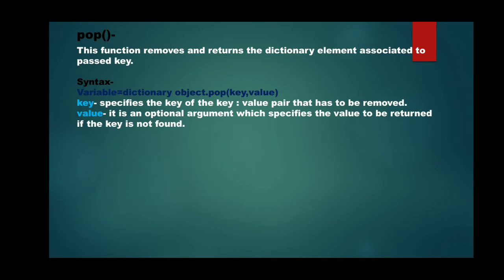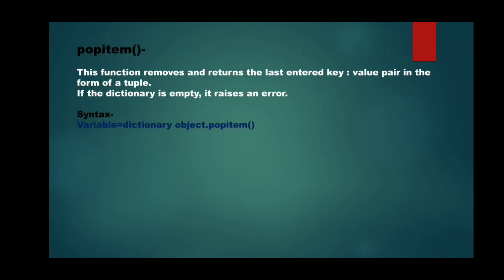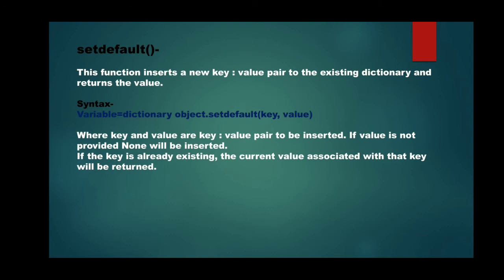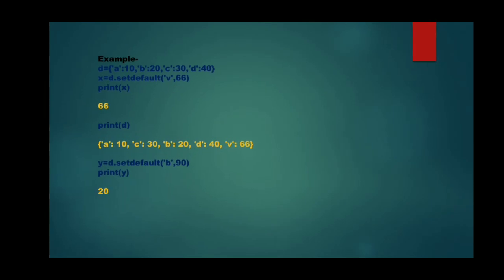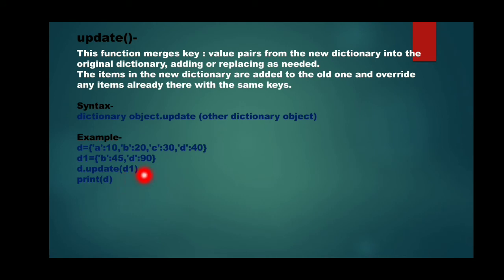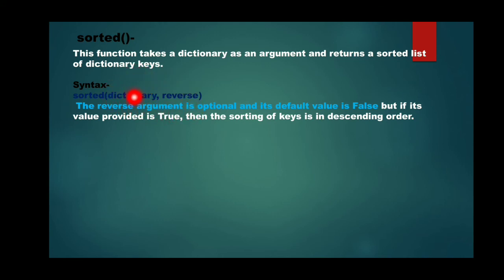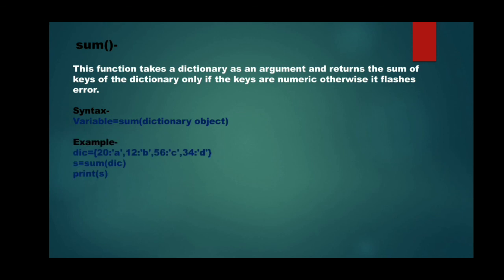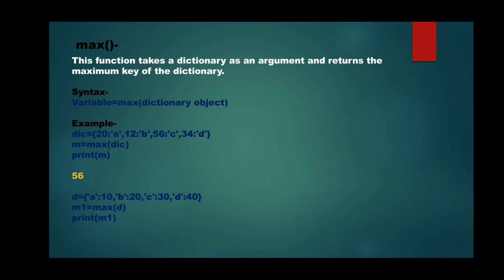Dictionary Function Part-2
In this video, you will learn everything about Python dictionaries; how they are created, accessing, adding, removing elements from them and various built-in methods.